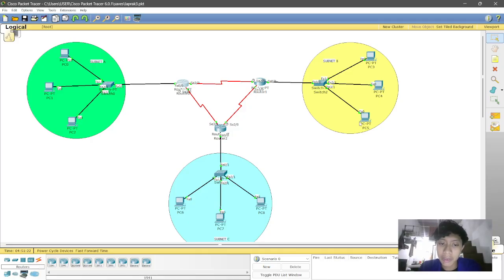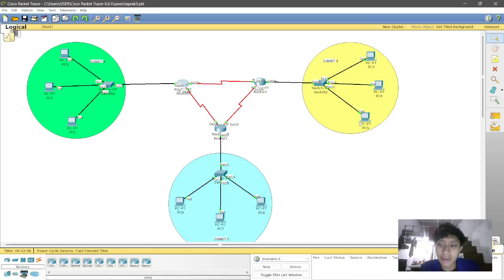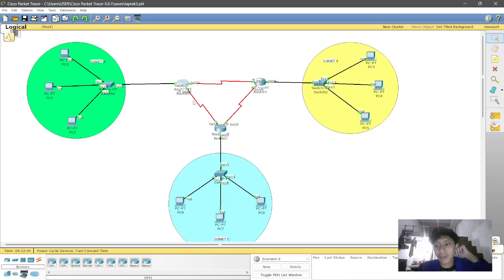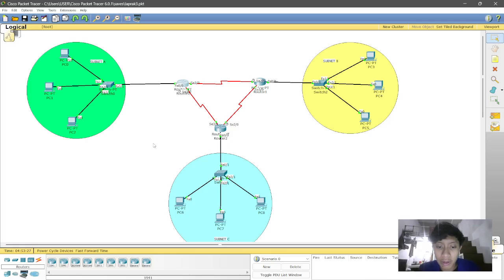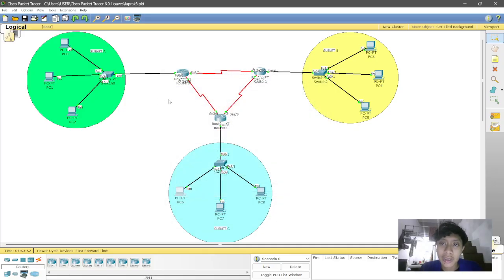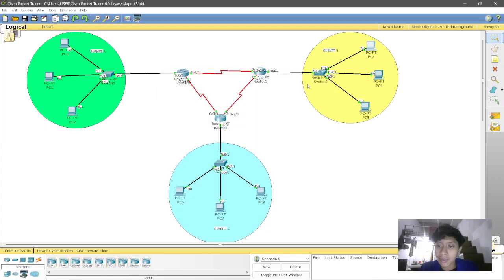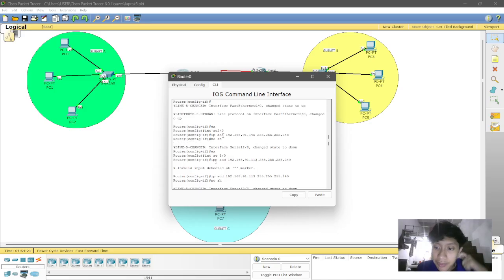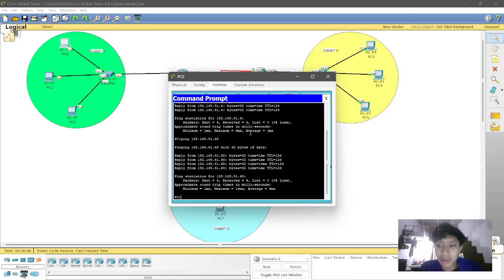202432091_Argya Mahardhika Putra_Prak3_jarkomC32